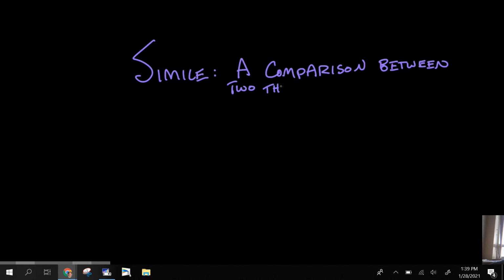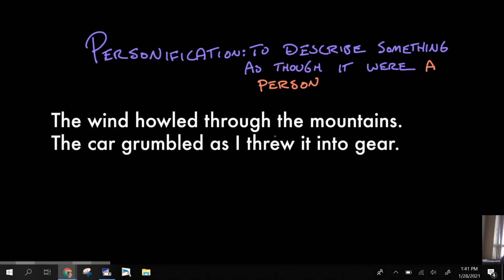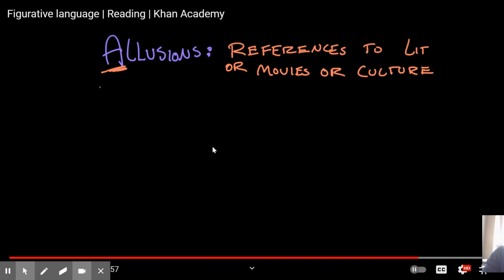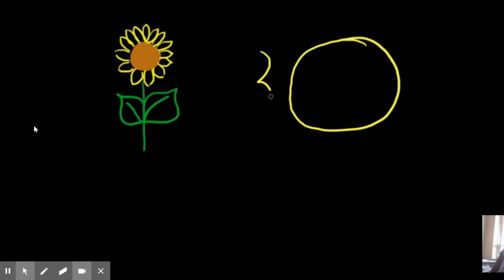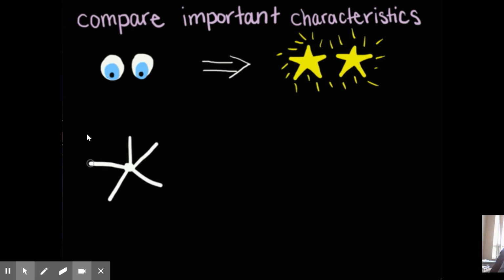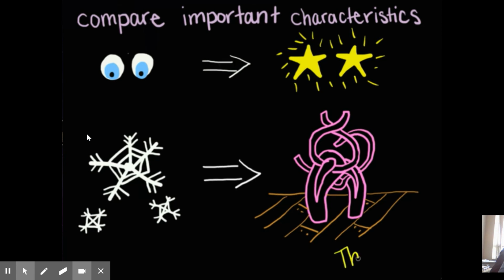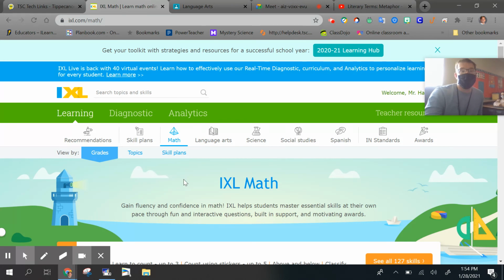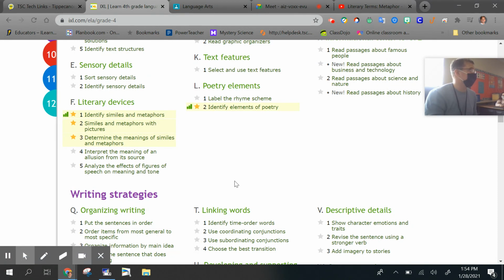1-28 Figurative language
Today's lesson was similes and metaphors using Khan Academy.